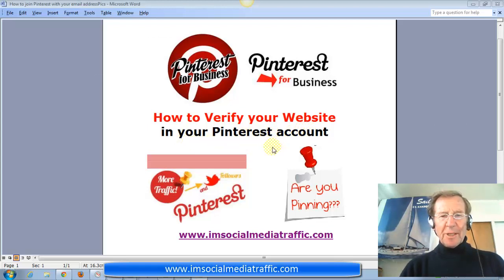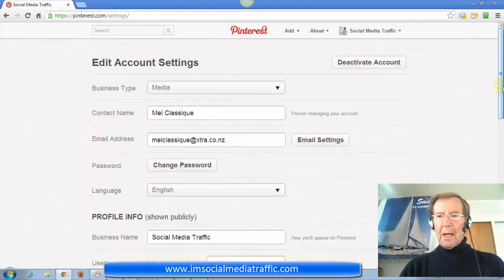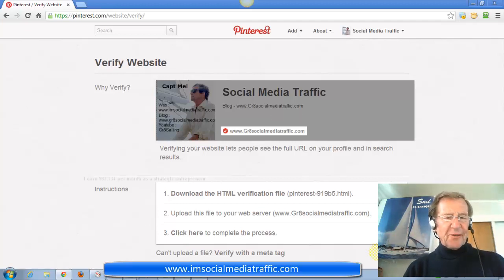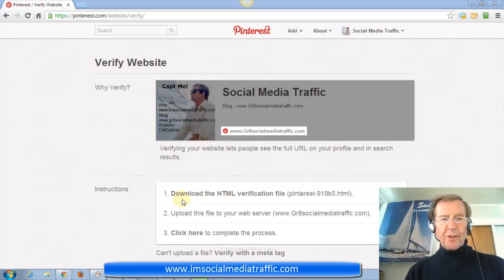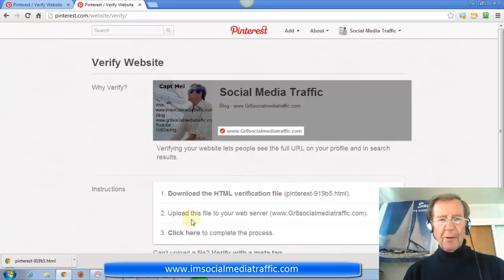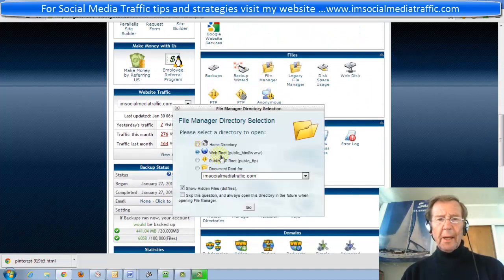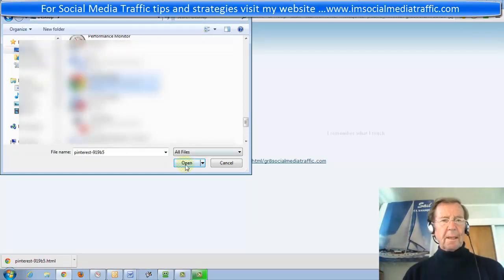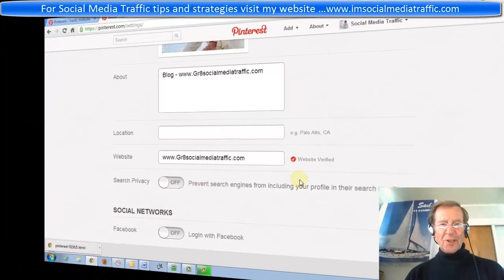How to verify website in Pinterest for Business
Web hosts with access to a Cpanel you can manage yourself
such as - Bluehost       HostGator     GoDaddy
Since this feature was just rolled out only top-level domains  (.com) are allowed to be verified. So if you have a ebay, amazon or etsy site you will not be able to verify your site at this time. You can also only verify one website per Pinterest profile.
Verify website tab
or Sign in to your Pinterest acccount
Go to settings and scroll down to your website
Click the "Verify" button
Once you click the button you will have a screen that appears allowing you to download the HTML code that needs to be uploaded to the root folder of your website via your hosting file manager or FTP. Do not close this page you will need it to verify your website once you uploaded the HTML to your websites server.
I logged in to my Hostgator cpanel
Scrolled down and clicked File Manager
Select the Web Root option (public_html/www) and make sure that you have checked the box to show hidden files. This will allow all files to show --
Once your file manager is open, select the folder with your domain name and click to open it.
once the selected file is open select upload, find the html file from pinterest and upload it
After you upload the Pinterest file you should see it appear in the file.
Now you will need to go back to the Pinterest website (the tab you left open earlier)
Click Verify- It will let you know if the code was found on your site.
Now check your Pinterest Profile!  There will be a red ticked icon showing.
Trust this is useful to you --